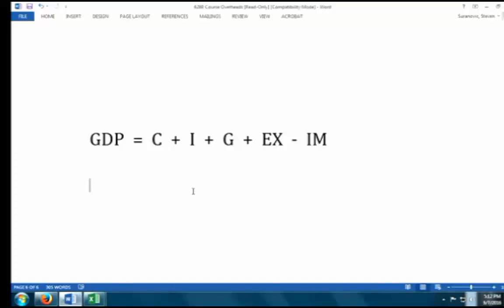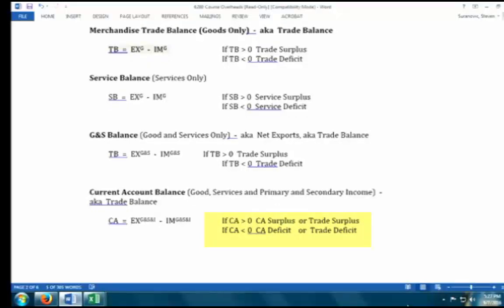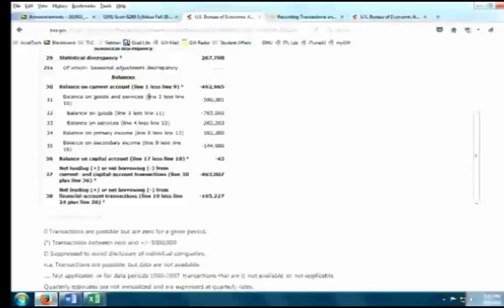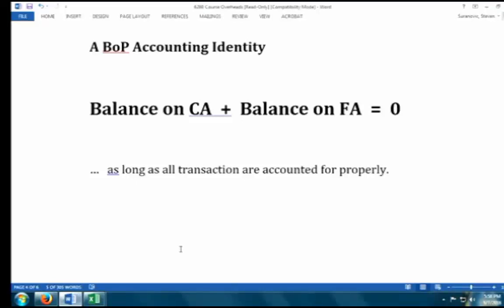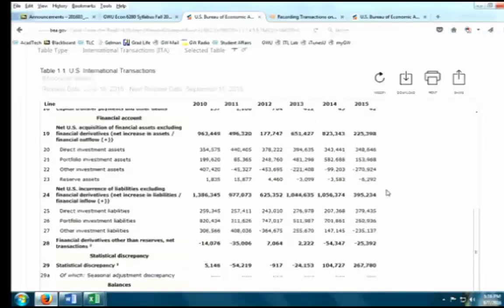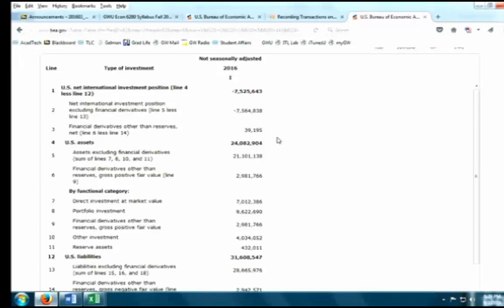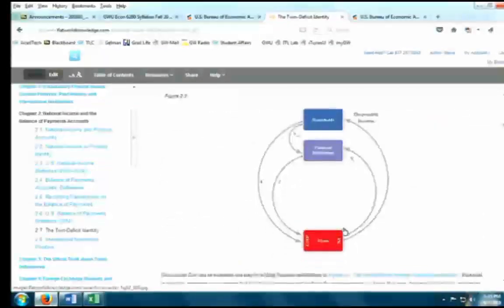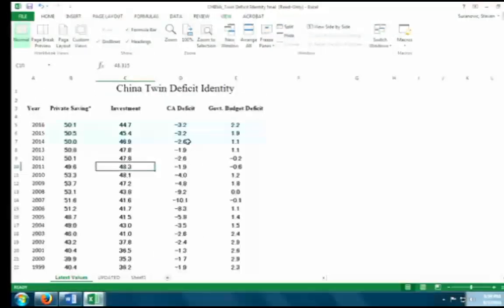Survey Of IntlEcon Lecture 2